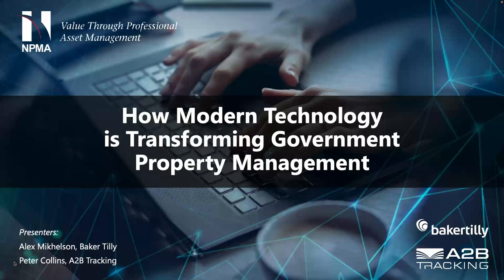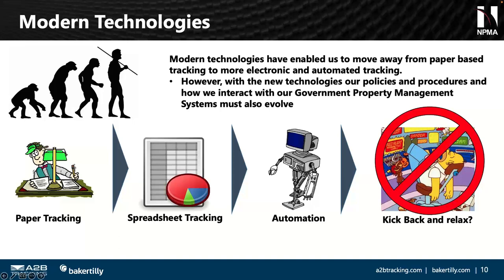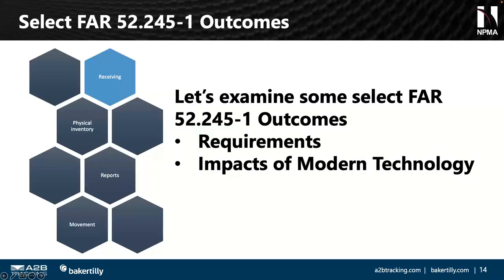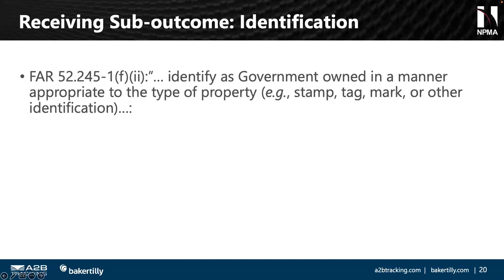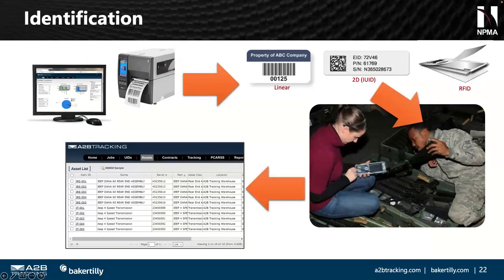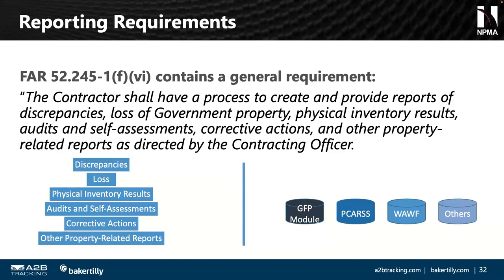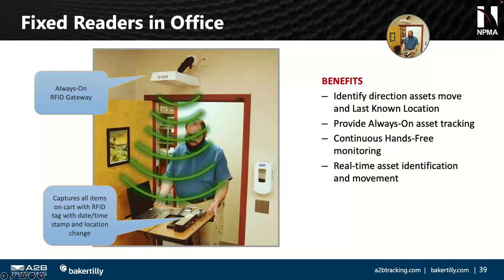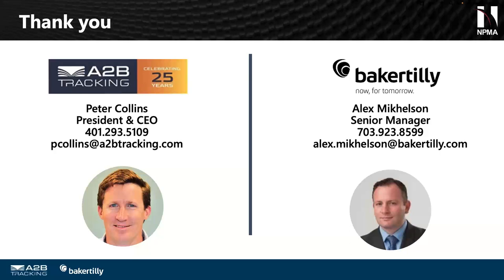Modern Technology is Transforming Government Property Management with Peter Collins & Alex Mikhelson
A practical look at how Government Property Managers can leverage modern technology

Modern technology is constantly advancing and empowering smart organizations to move faster and with more efficiency than ever. Government Property Managers need to embrace these technologies not only to improve productivity; but also, to better position themselves for compliance to their contract obligations.
This session will explore the latest technology advancements in RFID, data collection and automated reporting to Government systems for today’s Government property manager.
Although this technology can provide significant operational efficiencies along with improved audit readiness - the importance of establishing and understanding Internal Controls and Contractor Self Assessments have never been more important.
Areas of focus will include:
• The key FAR 52.245-1 Outcomes that are impacted dramatically with the latest Government Property technology

• How to balance automated technologies with Internal Controls and Contractor Self Assessments

• Benefits of automated reporting to Government Systems (PIEE, WAWF…)

• Interconnectedness of the Business systems and importance of integration with the Accounting, Estimating and Purchasing systems